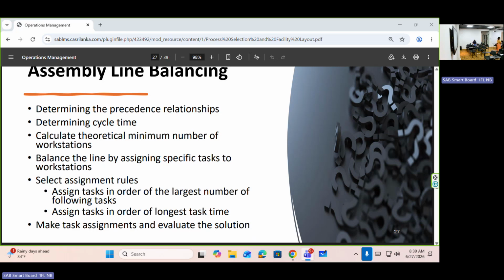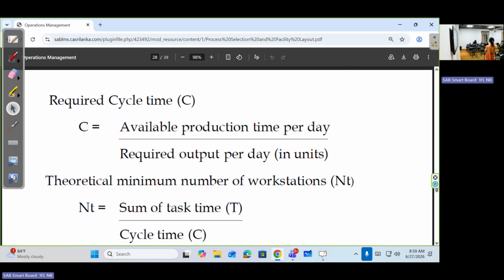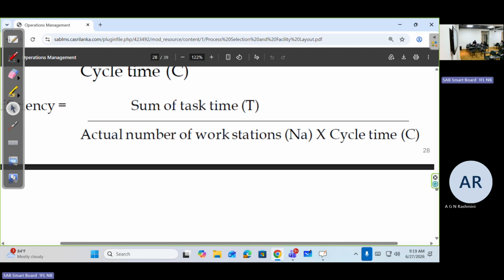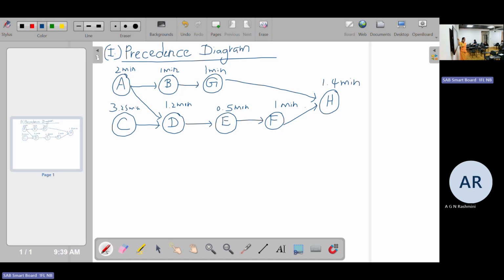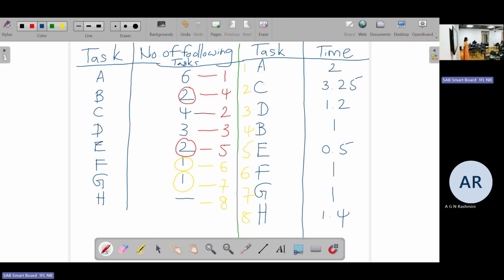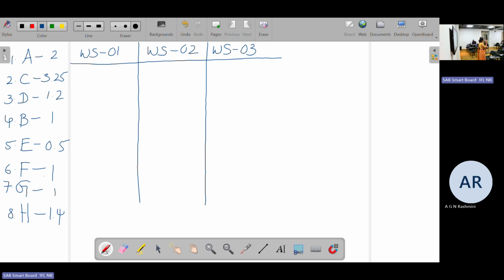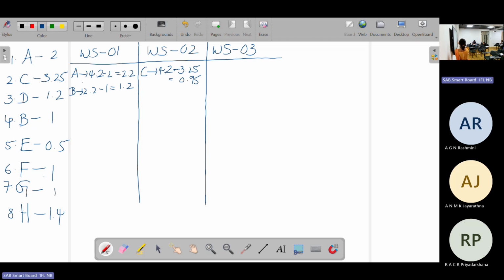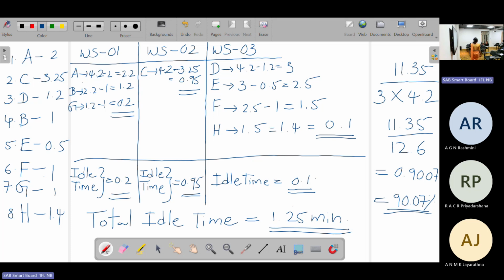BSAA 22043 Operations Management - 18C WE/19B Ex 2026.06.27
411 Colombo - Galle Main Rd, Colombo 00400
Tel - 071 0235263 (WhatsApp/ Voice)